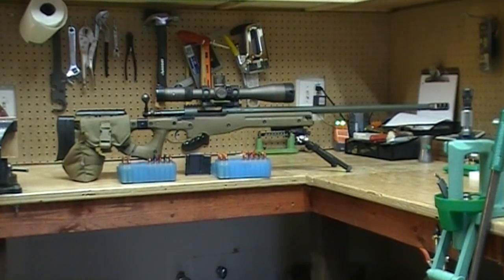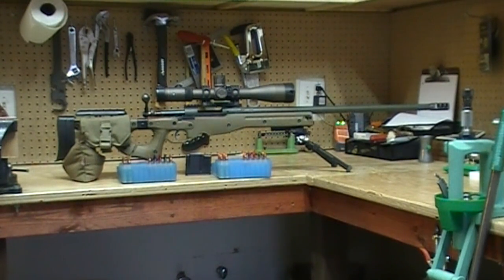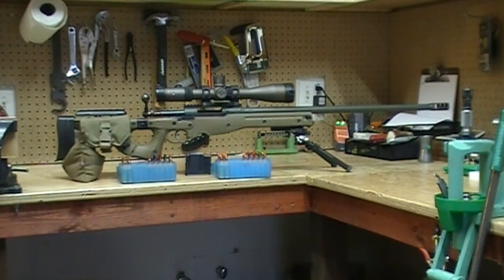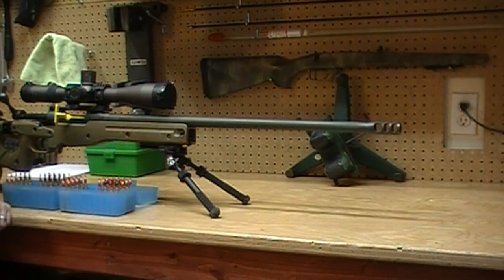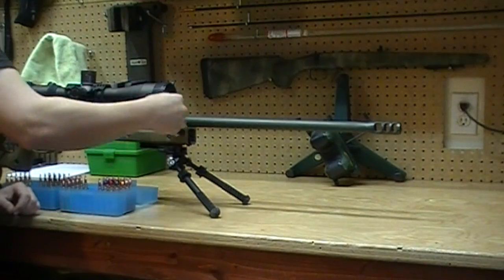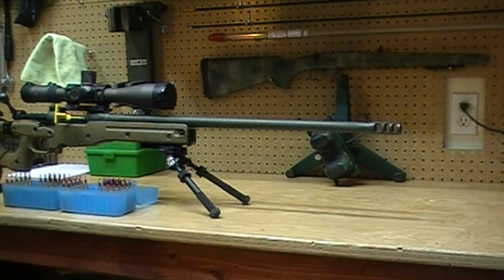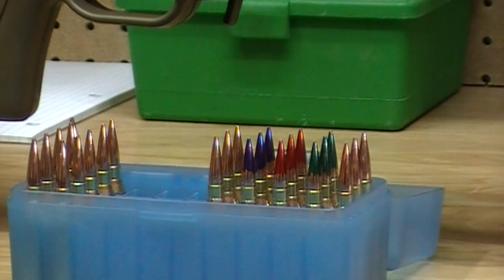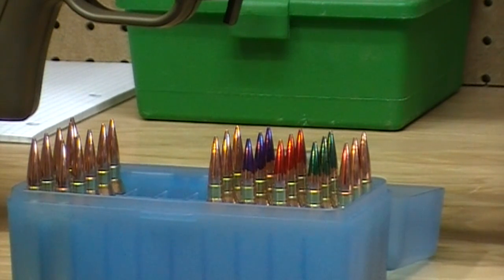260 rem load devcelopment 3 (ladder test)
This video is about 260 load devcelopment 3 (ladder test)